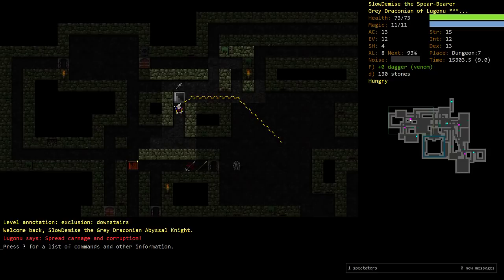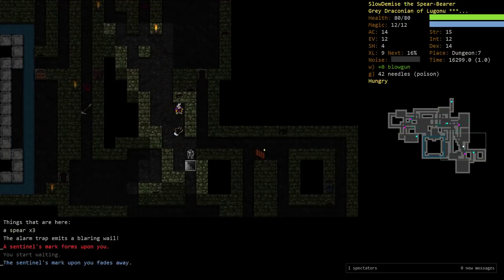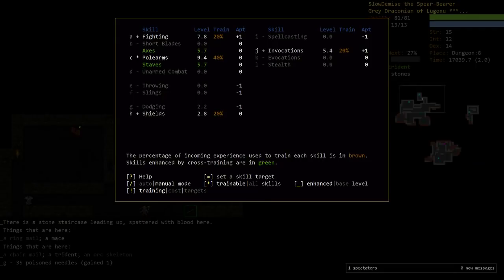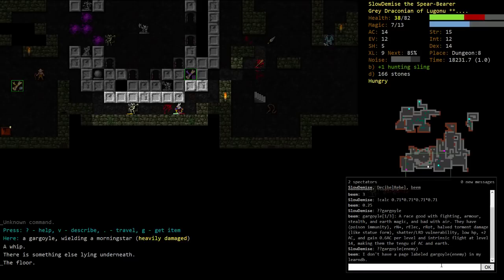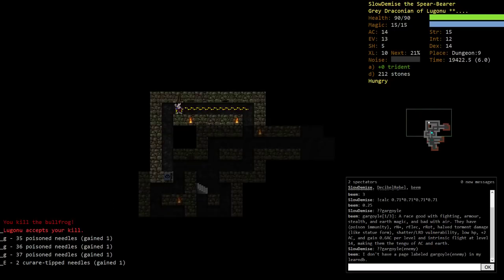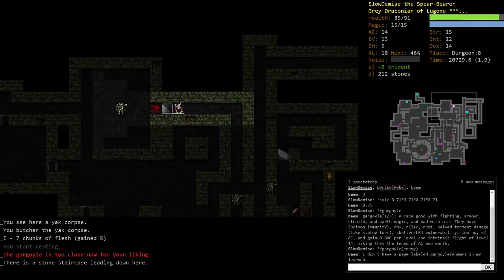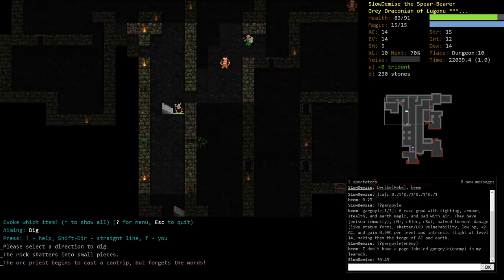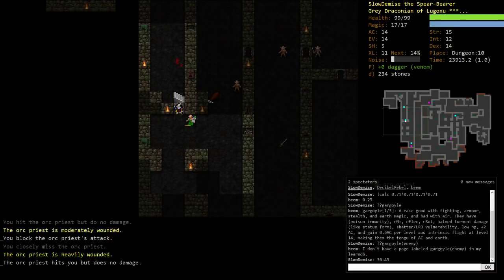Demise's Slow Greaterplayer Run - DrAK Part 5: Going a bit faster than slow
Puzzle at 30:35 (ish)

I regret Vi keys so much